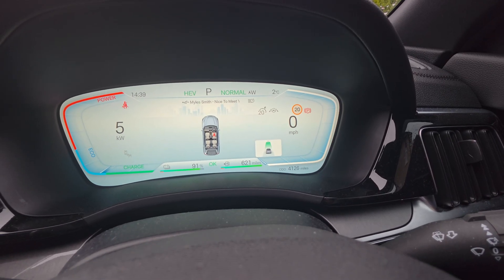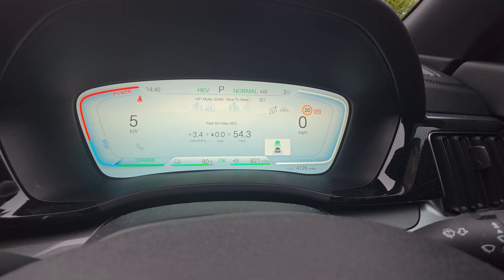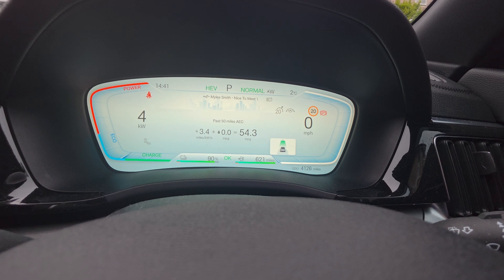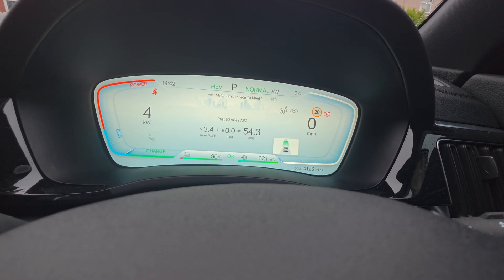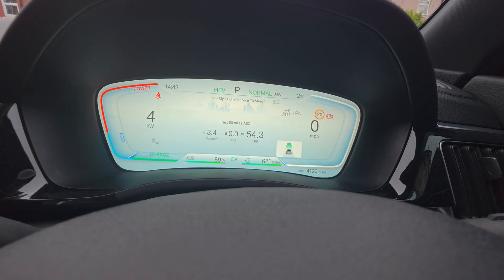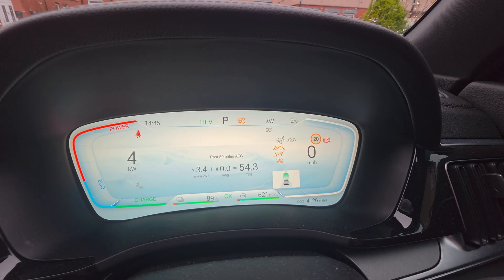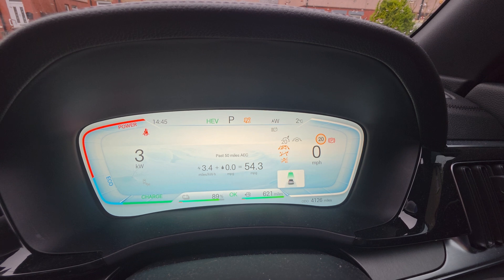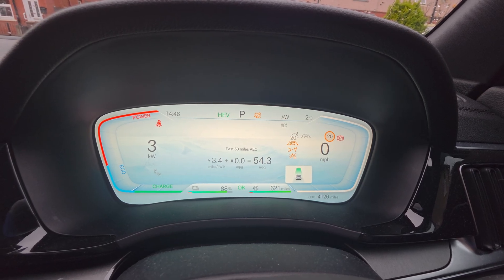BYD Snow Mode Explained ❄️ | What It Does & How It Improves Traction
❄️ What does BYD Snow Mode actually do?
In this video, I break down exactly how BYD Snow Mode works and how it helps improve traction, stability, and control when driving on snow and icy roads.

We’ll cover: ✅ How Snow Mode changes throttle response

✅ How traction control behaves differently
✅ How wheel slip is reduced
✅ When you should (and shouldn’t) use Snow Mode
✅ What drivers actually feel behind the wheel

Snow Mode is designed to help you pull away smoothly, maintain control, and reduce wheel spin in low-grip conditions — perfect for winter driving in the UK and beyond.

If you’re a BYD owner or thinking about buying one, this video will help you understand whether Snow Mode is genuinely useful or just a gimmick.